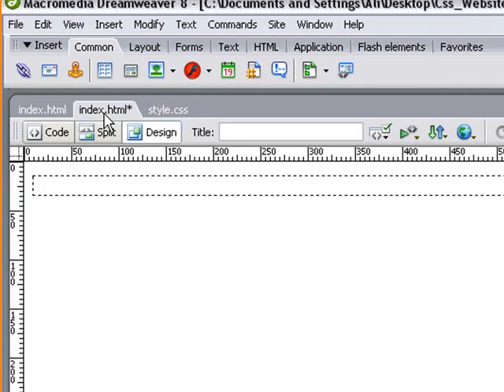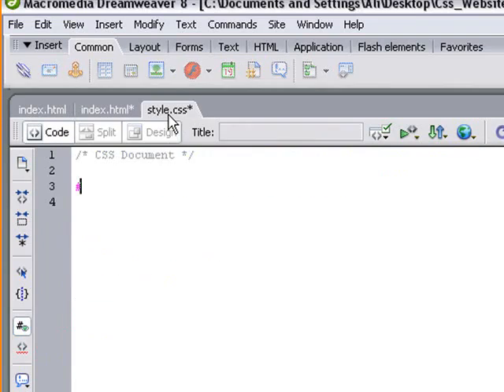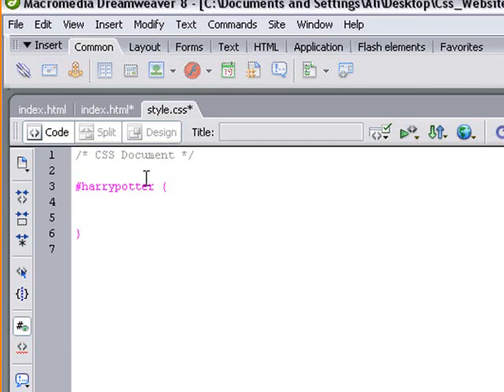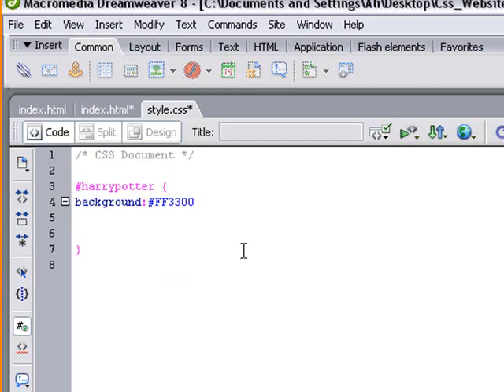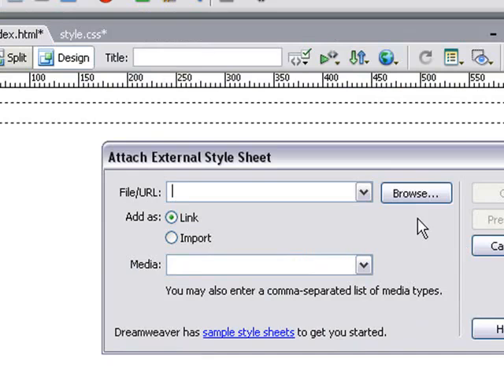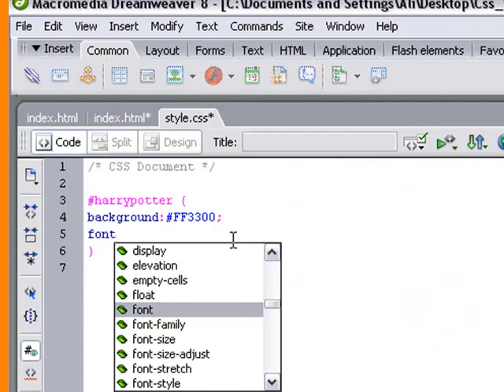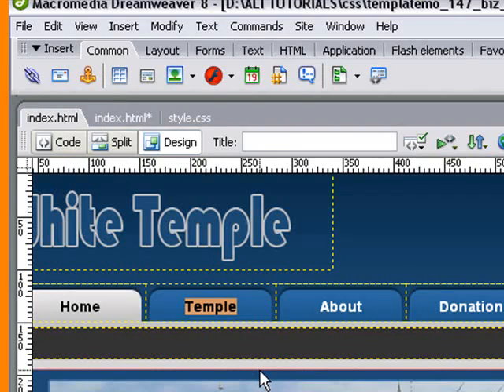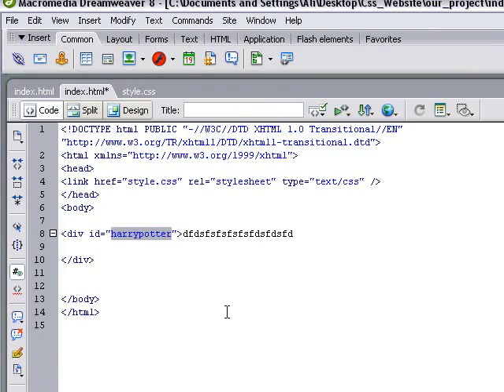Build Your Own CSS Website Connect Divs To CSS Lesson 2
- In this tutorial i will show you how to connect your Div Id to your style sheet. It is really simple to connect just make sure the name you call your id is the same in the style sheet. All div Id start with name of div. Let me know if you get any probs Ali